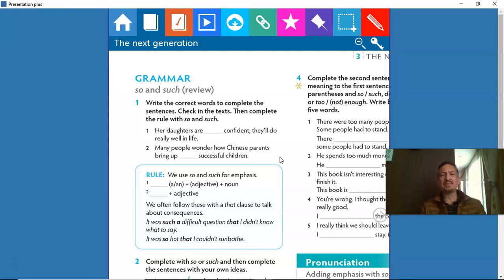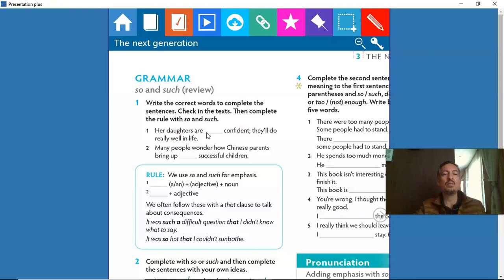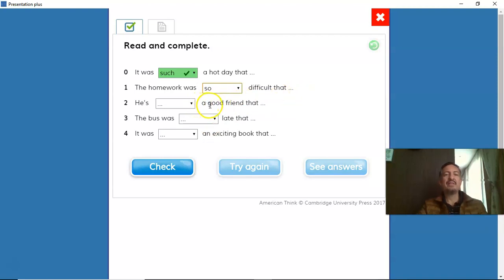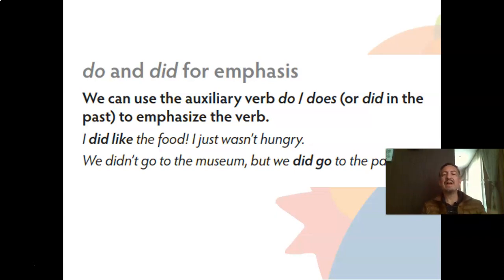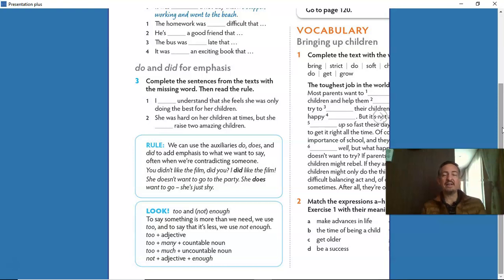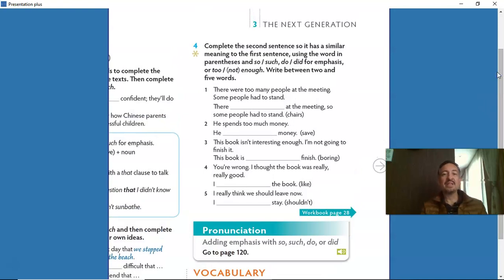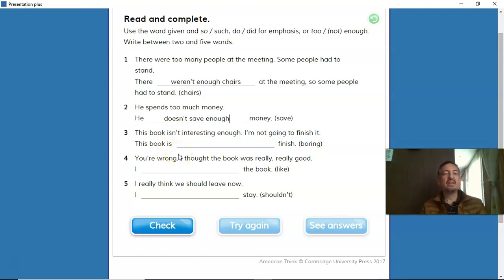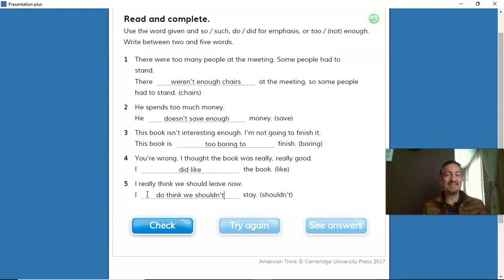Great Time 5 | UNIT 3 | Grammar